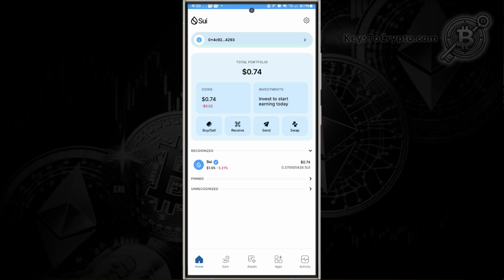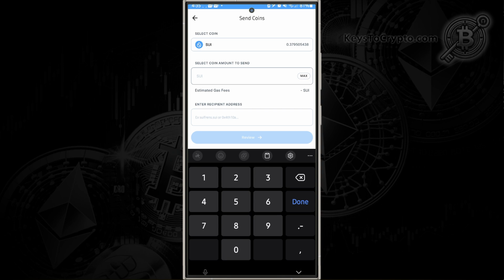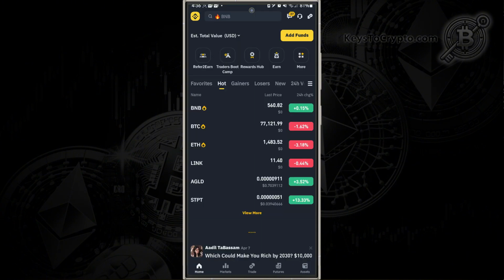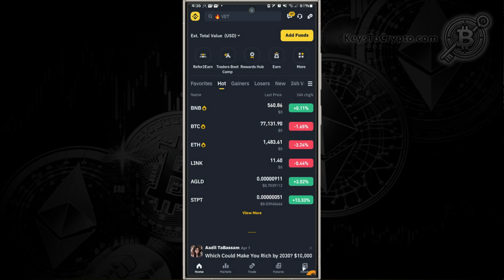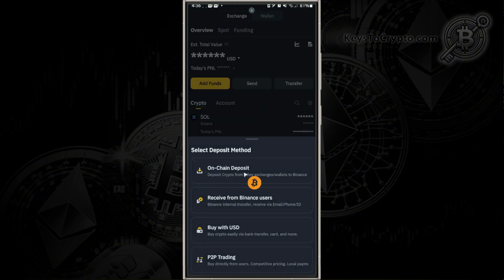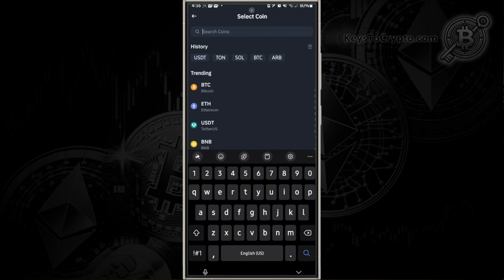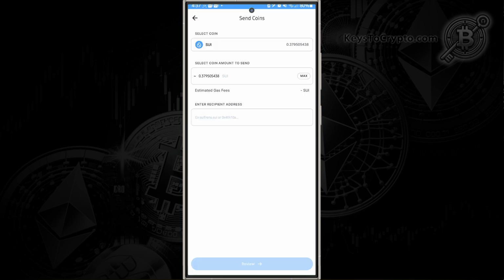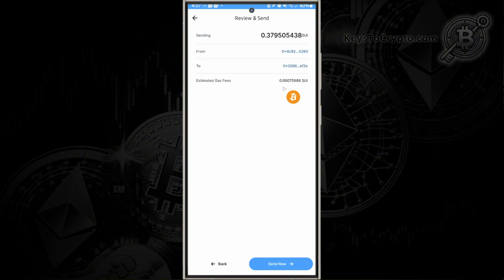How to Send SUI From Sui Wallet to Binance Step-by-Step Guide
Need to move your SUI tokens from your Sui Wallet to Binance? This step-by-step guide shows you exactly how to send SUI from Sui Wallet to Binance, including how to find your Binance deposit address, confirm the network, and safely complete your transfer. Ideal for anyone looking to sell, trade, or hold SUI on an exchange.